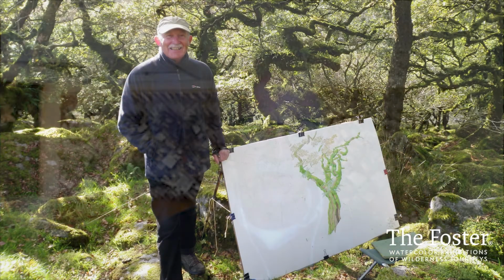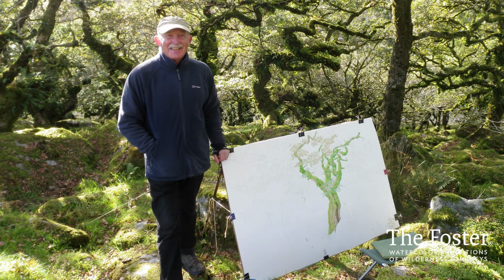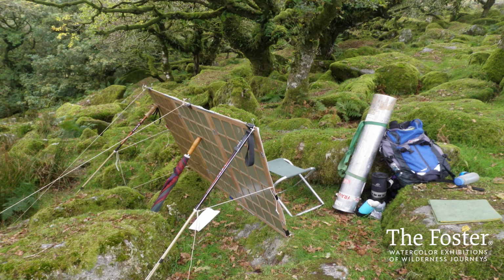Ep. 14 Wistman's Wood, Devon, UK: A Conversation With Tony Foster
Artist-Explorer Tony Foster’s Journey 'Exploring Beauty: Watercolour Diaries from the Wild' celebrates the wild beauty of nature. Over the course of nearly a decade, Foster invited leading scientists, explorers, writers, environmentalists, and mountaineers to nominate a beautiful wild place. The nominated sites inspired the resulting paintings.

In this online conversation, Anne Baxter from The Foster museum in Palo Alto asks Tony about an artwork he created at an ancient oak woodland in Devon, UK, the circumstances that led him to that site, and the artist's opinions about conserving special wild places.

and for more content check us out on